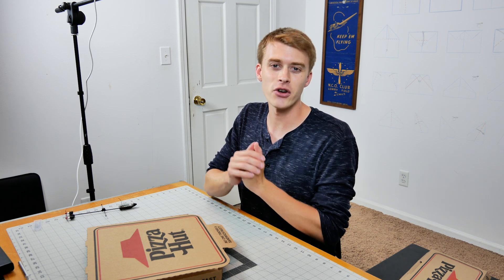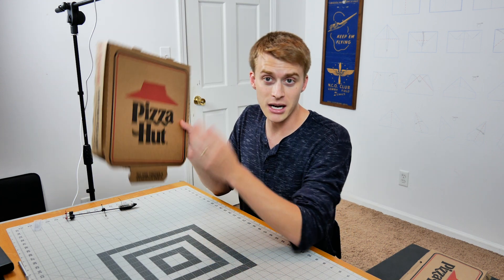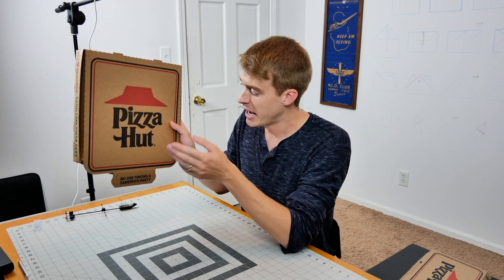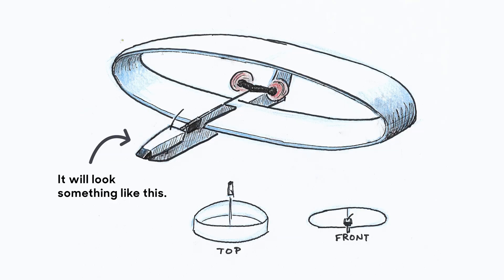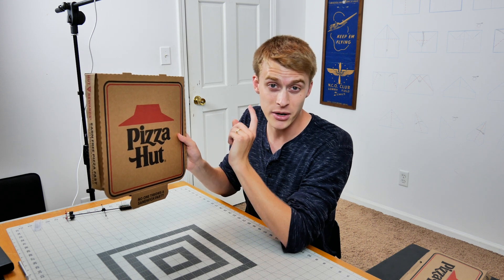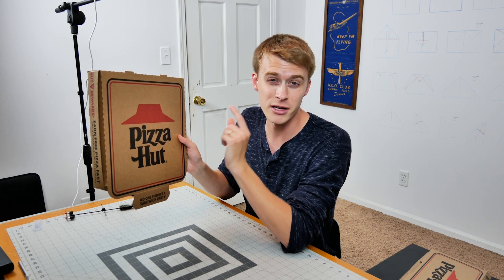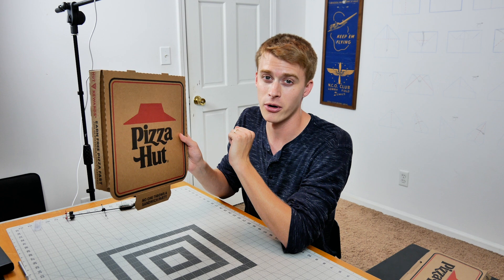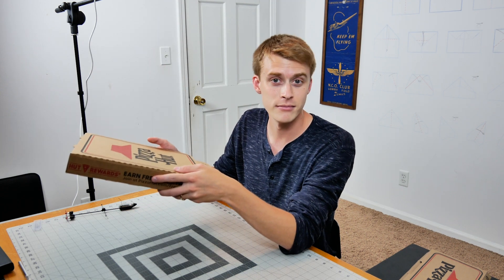Trying to Fly an Infinity Wing with the POWERUP 4.0!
I made an infinity wing out of a pizza box. Find out if it will fly with the POWERUP 4.0!